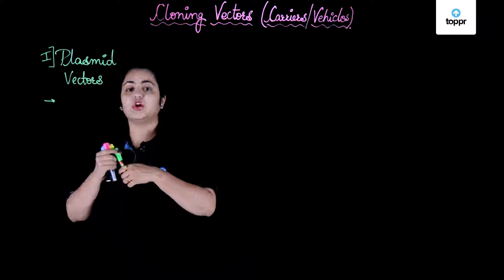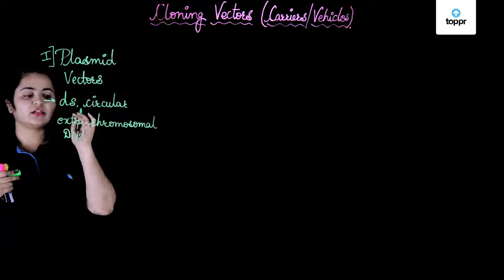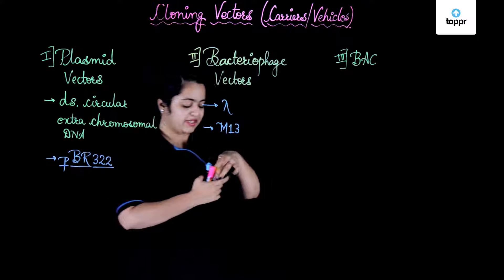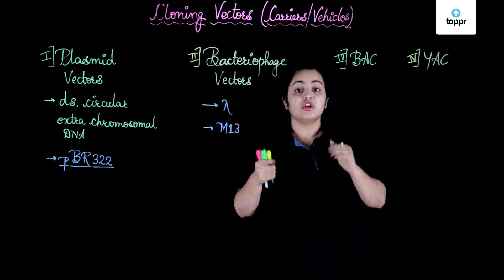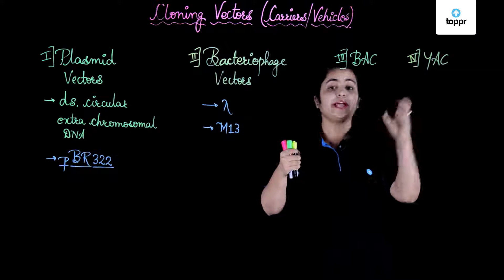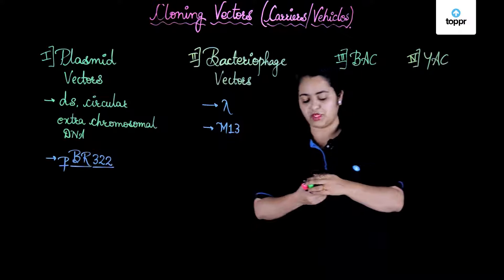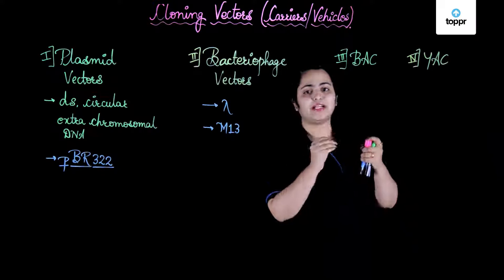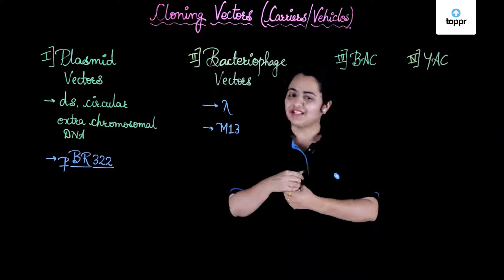Introduction to Cloning Vectors | Hindi | Biology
There are many types of cloning vectors, but the most commonly used ones are genetically engineered plasmids. Cloning is generally first performed using Escherichia coli, and cloning vectors in E. coli include plasmids, bacteriophages (such as phage λ), cosmids, and bacterial artificial chromosomes (BACs).